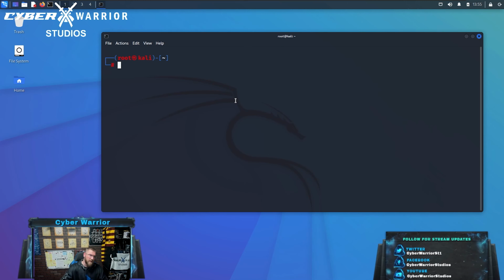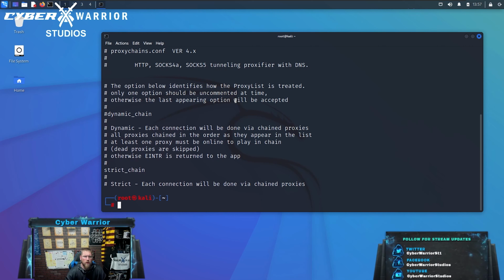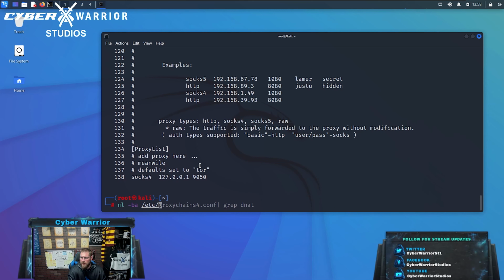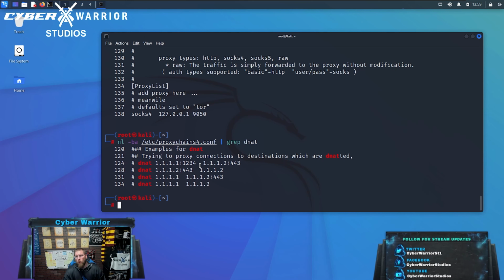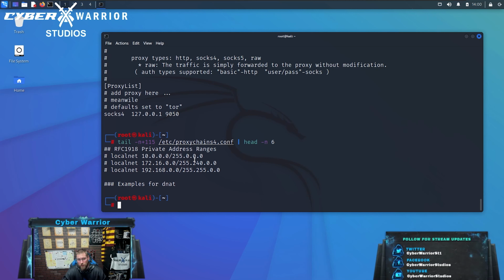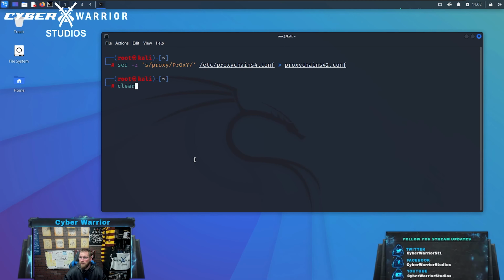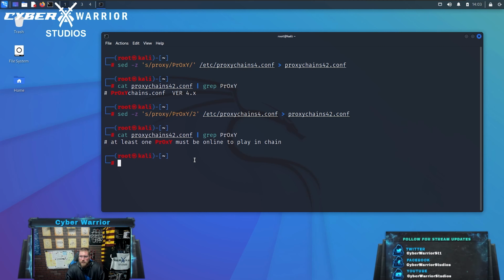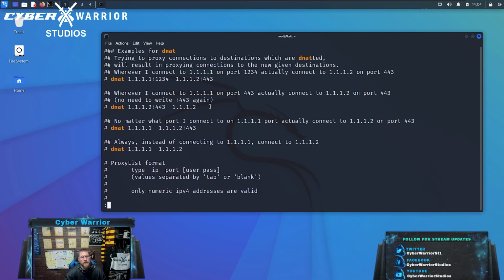Linux Basics Pt 2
Linux Basics and File Manipulation utilizing the book Linux Basics for Hackers by OccupyTheWeb. Commands used are cat, head, tail, nl, grep, and sed.

Intro - 0:00
Welcome to Tech Tuesday - 0:08
cat command - 1:40
head command: 02:10
tail command: 03:00
nl command: 03:30
nl and grep: 04:13
finding lines before line number: 05:08
using sed: 06:26
more command: 09:10
less command: 10:10
Closing Remarks: 11:15